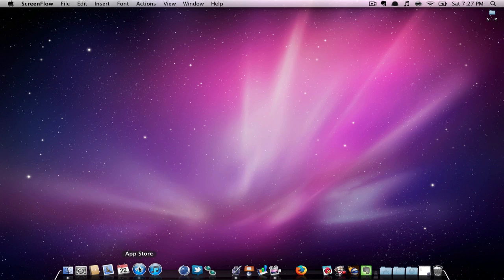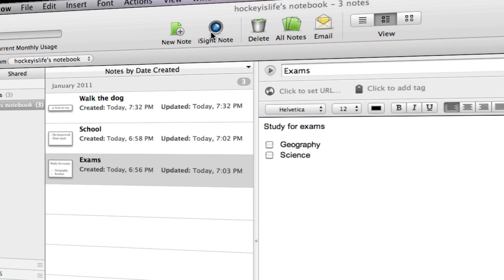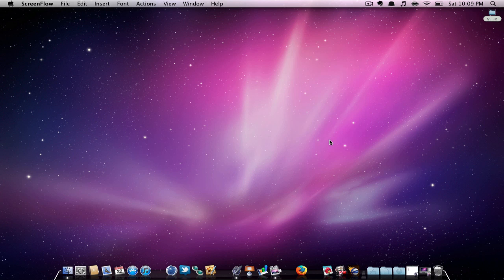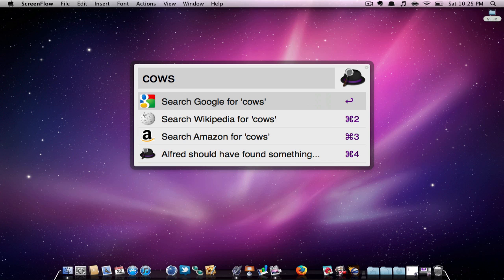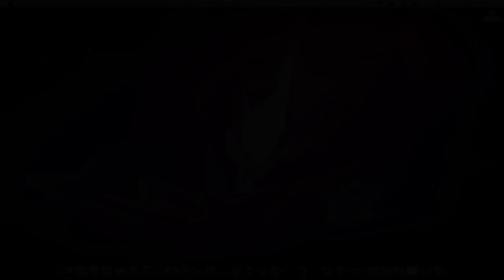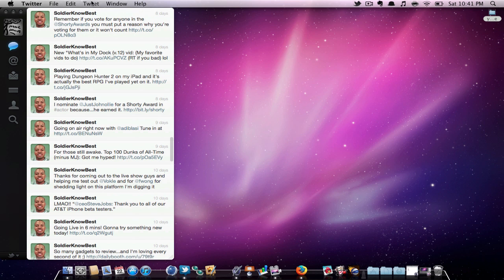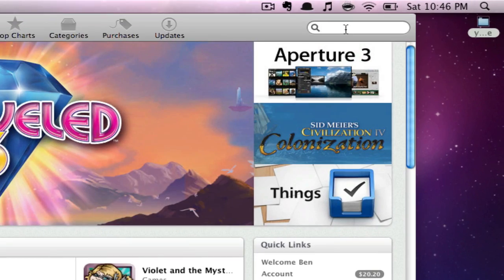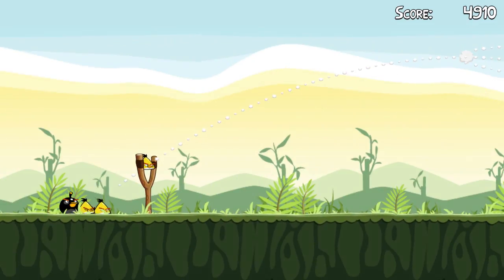 Top 5 App Store Applications on Mac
Hello everyone, switching up my style today. Here are my top applications so far in the app store. I would recommend going and downloading them :)
1 - Evernote = Free
2 - Caffiene = Free
3 - Alfred = Free
4 - Twitter = Free
5 - Angry Birds = 4.99$